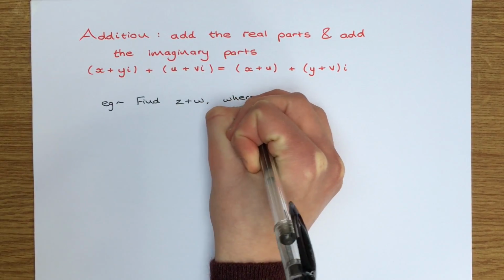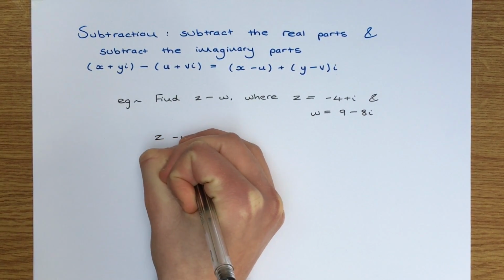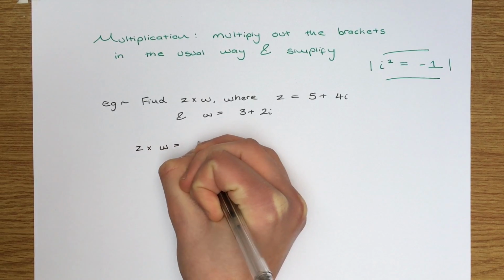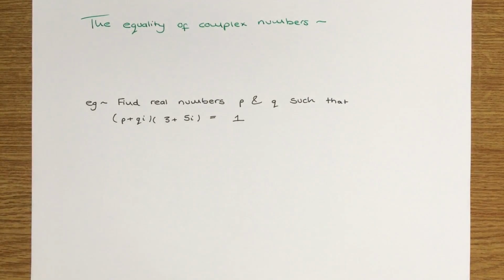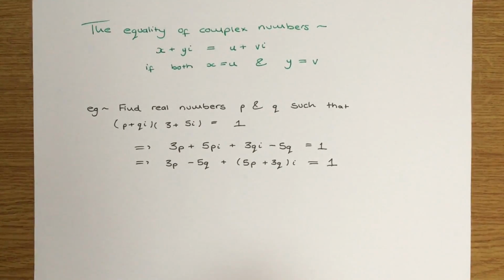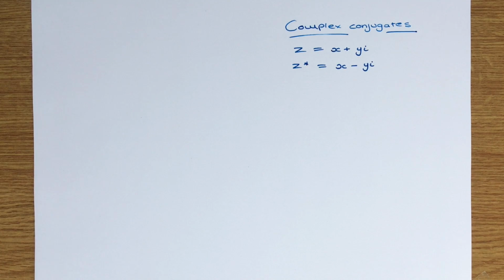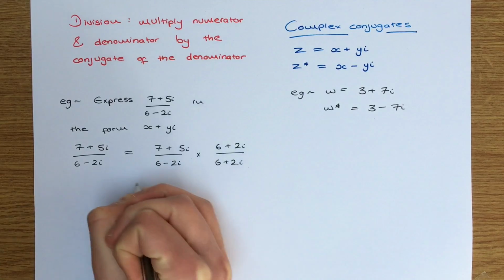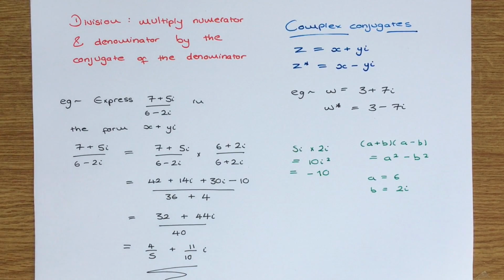Adding, Subtracting, Multiplying and Dividing Complex Numbers | AS & A Level Further Maths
This video goes over how to add, subtract, multiply and divide complex numbers. Hope you enjoy!

For all exam boards, including OCR, OCR MEI, AQA and Edexcel. Specifically for AS Level and A Level Further Maths - FP1 and FP2 modules.

Music - Piano Sonata no.12 In F Major, K. 332, by the European Archive.